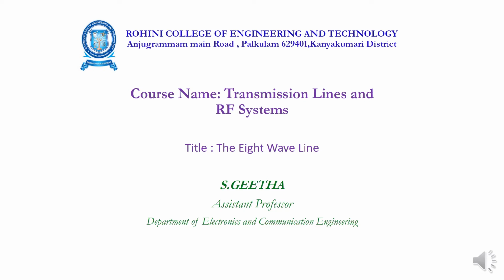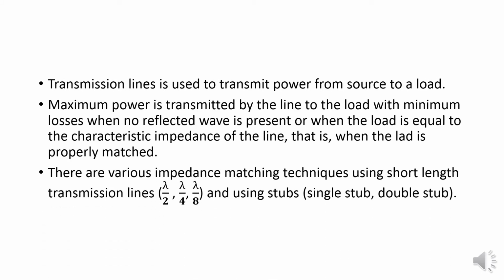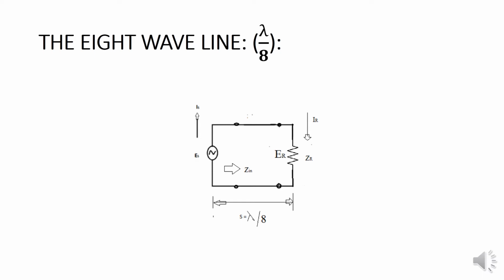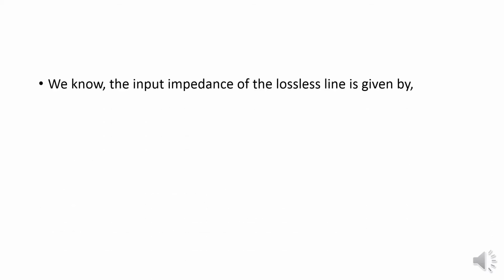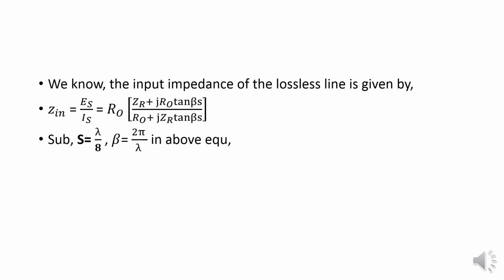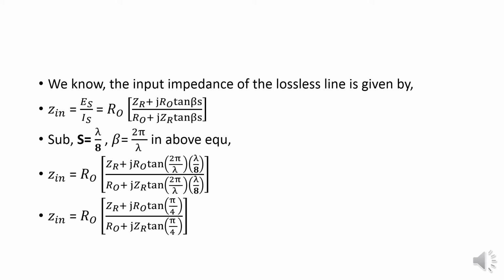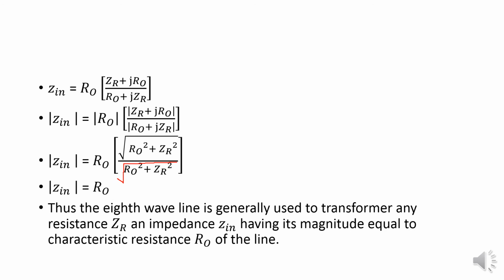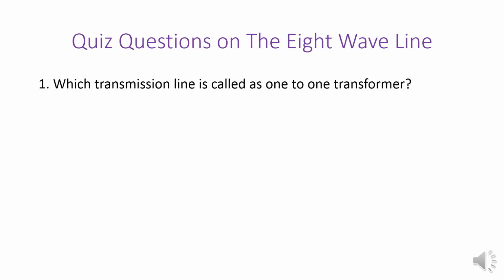THE EIGHT WAVE LINE